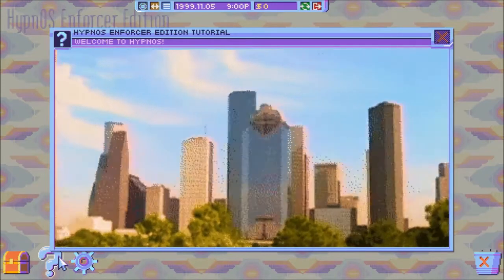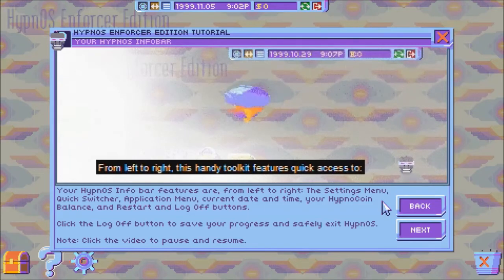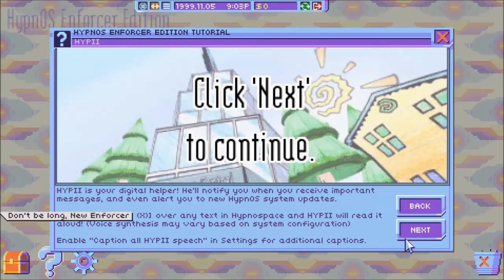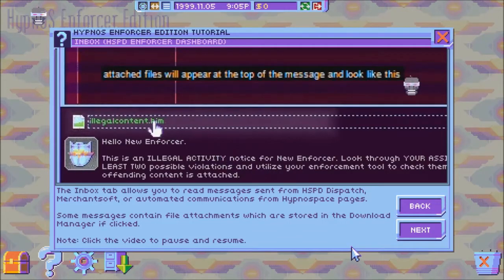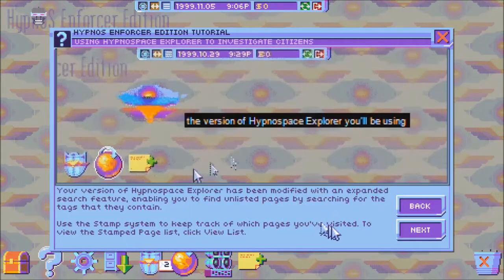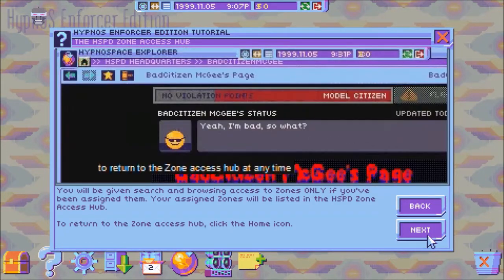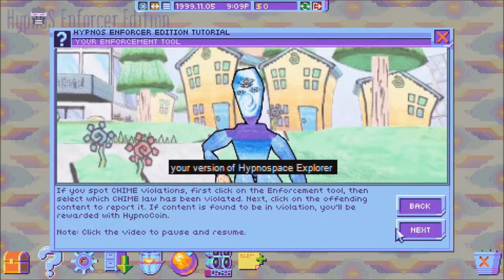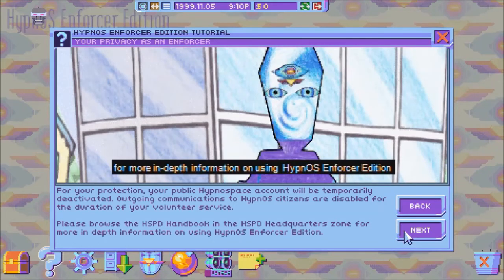Hypnospace Outlaw (XB1, XSX) Demo Version - 14 Minutes Gameplay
Hypnospace Outlaw on Xbox One. Available on Xbox SERIES X|S. Demo Version.
Hypnospace Outlaw is a '90s internet simulator in which you scour Hypnospace's wide variety of weird and wonderful websites to hunt down wrongdoers, while also keeping an eye on your inbox, avoiding viruses and adware, and downloading a plethora of apps that may or may not be useful.

As part of your job as a Hypnospace Enforcer, you'll be watching out for copyright infringement, internet bullying and more, with reports and rewards coming direct from the Hypnospace Patrol Department to your inbox. In your spare time, you can customize your HypnOS desktop however you see fit, with a variety of downloads, wallpapers, screen savers and helper bots to keep you company.
Xbox One gameplay. Genre: Puzzle & Trivia, Simulation. T - Teen • Hypnospace Outlaw.  Enjoy the videos!

Show us your support and hit the "Like Thumbs Up" button. This is truly appreciated.

There are already many wonderful games in this channel. And yes, there are many more to come.

Hope you have fun watching.

Thank you. Cheers!
MagneonGames.

About e-mail notifications:
To our subscribers, please note that we upload often and you may get several e-mail notifications from this channel. This is the upload default settings from YouTube at this time. Then you can ‘uncheck’ [] Send me all notifications for this channel.